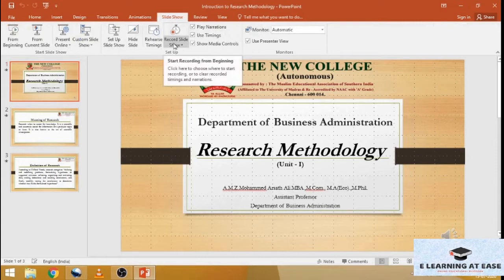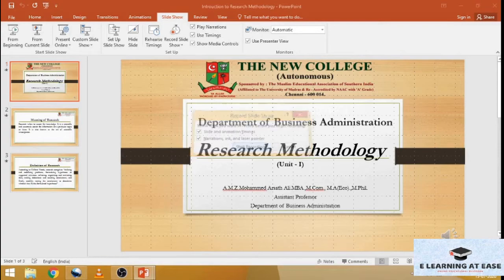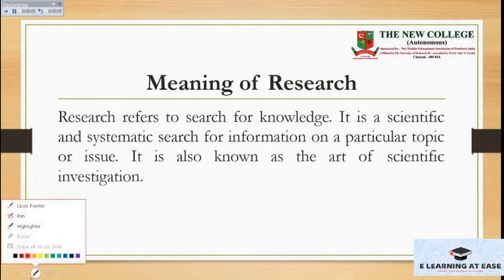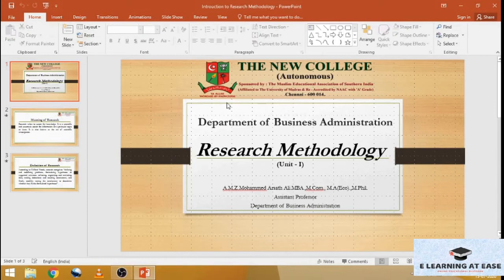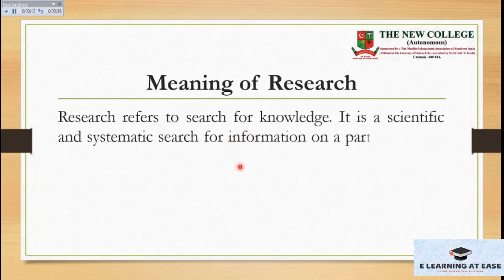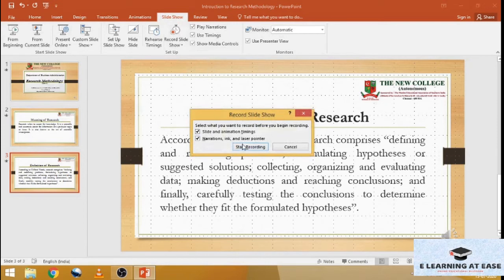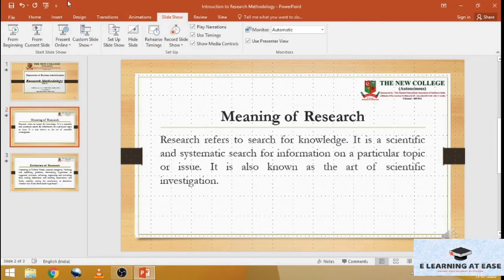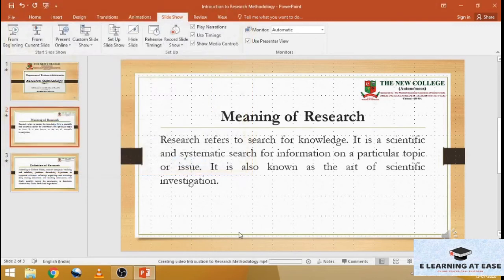Easy Steps to Create Video Lectures in PowerPoint 2016 | Software Tutorial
This Video is a software tutorial for creating video lectures in Microsoft Office PowerPoint 2016.

Regards

A.M.Z.Mohammed Arsath Ali.MBA.MCom.MA (Economics).M.Phil.
Assistant Professor,
Department of Business Administration,
The New College, Chennai